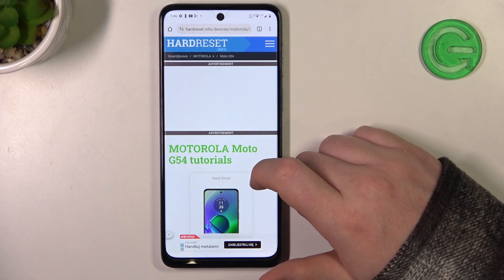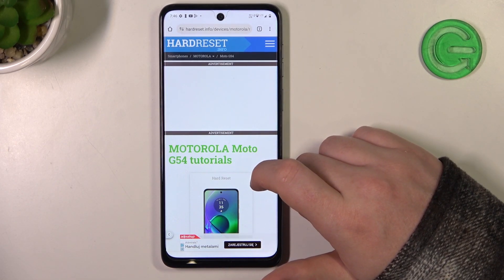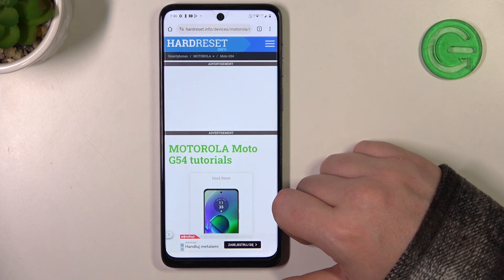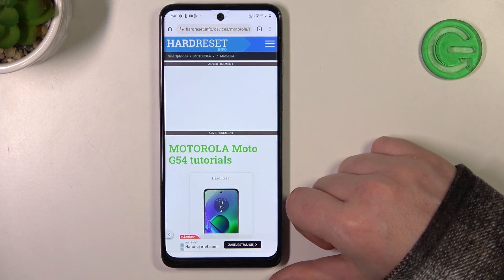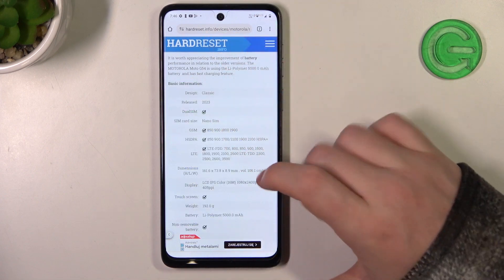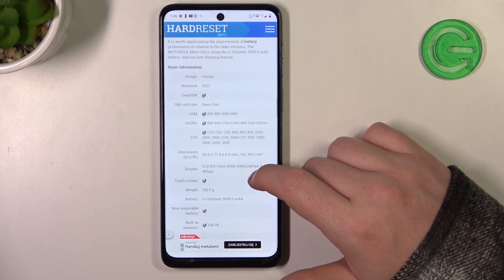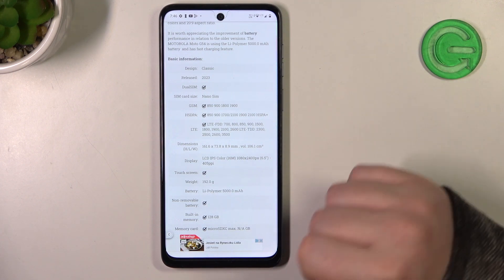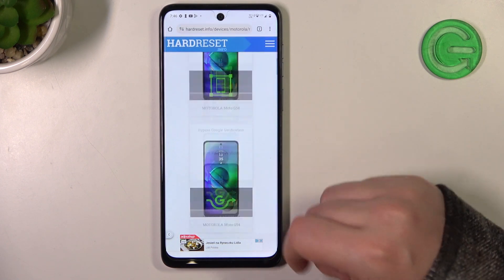How to Check Up Motorola Moto G54 for Gorilla Glass - Motorola's Specifications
Click on this link to learn more about Motorola Moto G54

We can help you find out for sure if the Motorola Moto G54 has Gorilla Glass, in the video above! We'll check to see if your Motorola device comes with this scratch-resistant glass in a few seconds by presenting the list of its specifications. So, let's get going!

Is there Gorilla Glass on the Motorola Moto G54? Is there Preinstalled Gorilla Glass on the Motorola Moto G54? Is there Resistant to Damage Gorilla Glass on Motorola Moto G54?